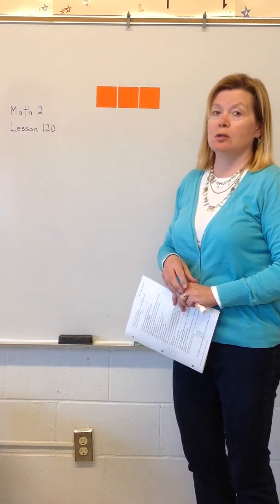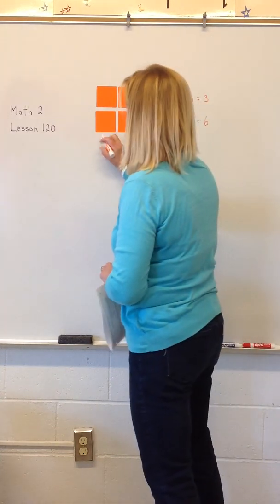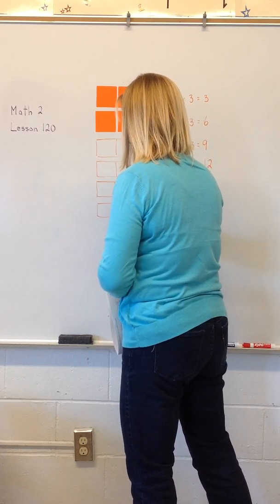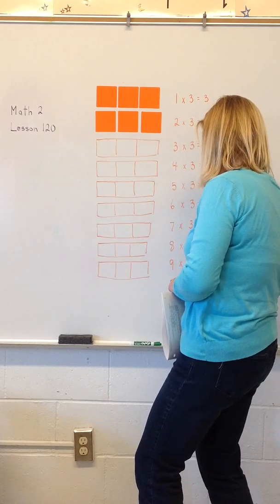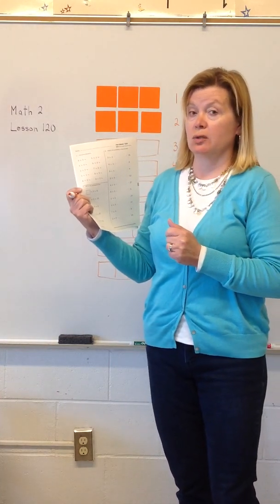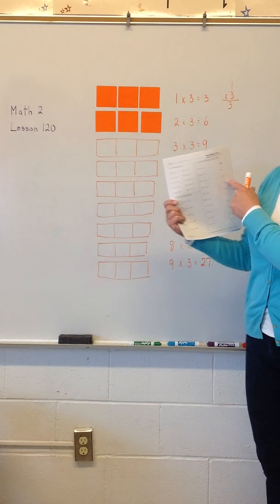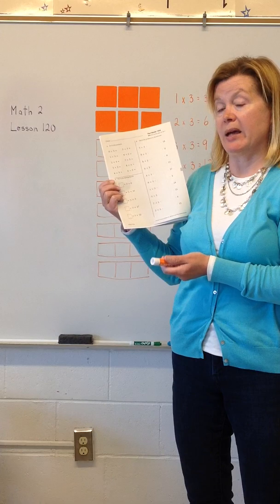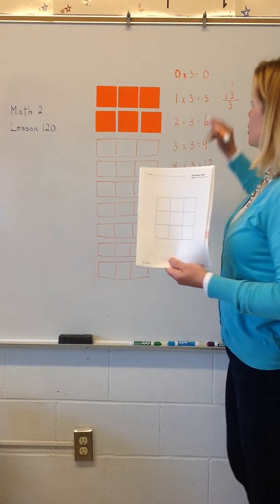Math 2 Lesson 120